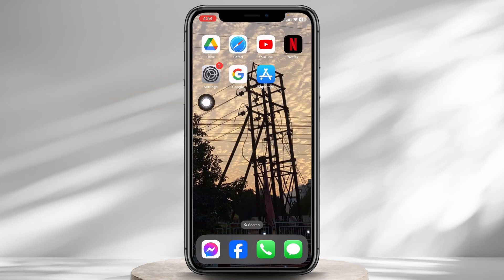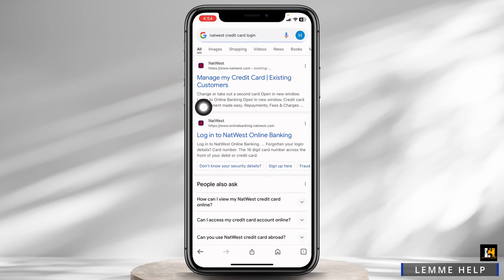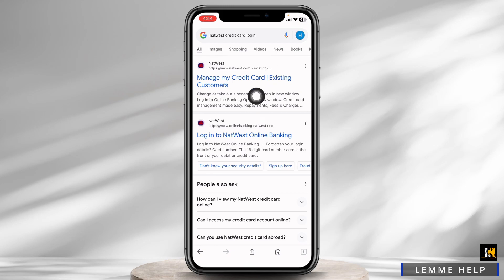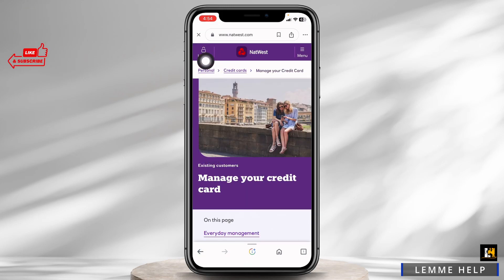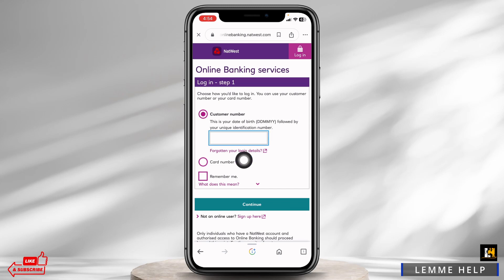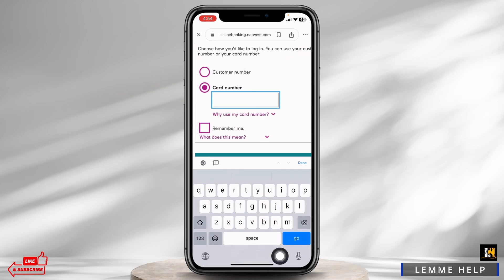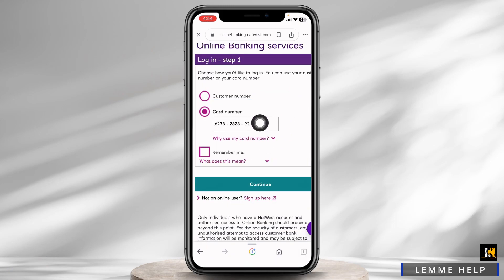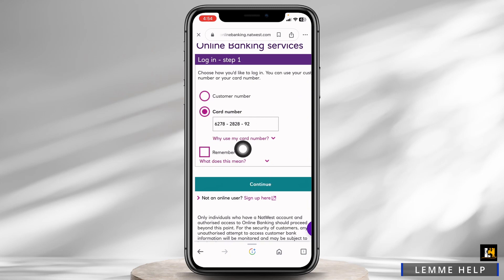How to Login To Natwest Credit Card Account 2024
Have trouble logging into your Natwest Credit Card Account? We've got you covered! In this tutorial, we'll walk you through the simple steps to access your account hassle-free.

Step-by-Step Tutorial:

[00:00] Introduction:
Learn why it's important to access your Natwest Credit Card Account.
[00:10] Logging In:
Step-by-step guidance on how to log in to your Natwest Credit Card Account.

Our concise and clear instructions will ensure you can easily access your account, making managing your finances a breeze.